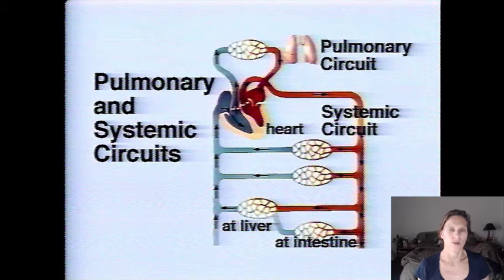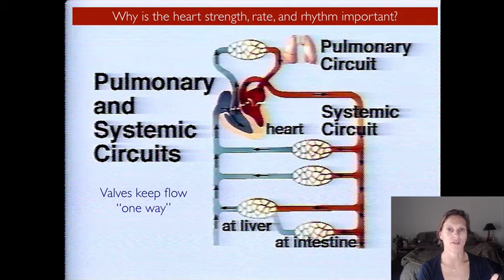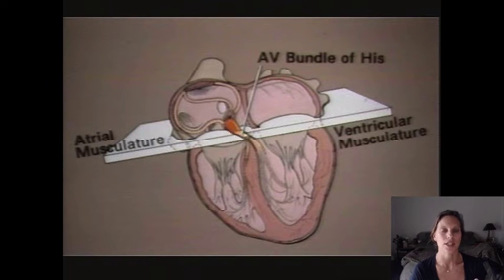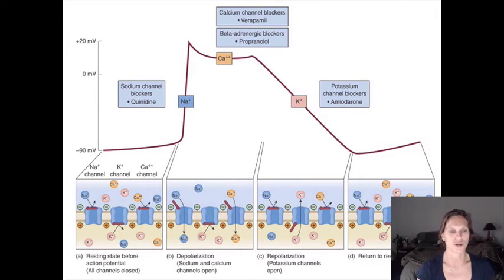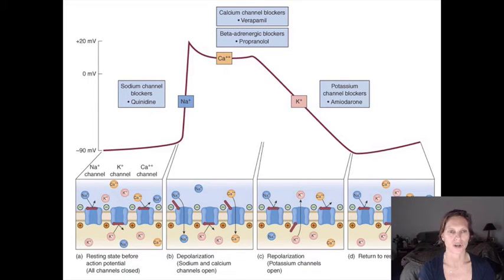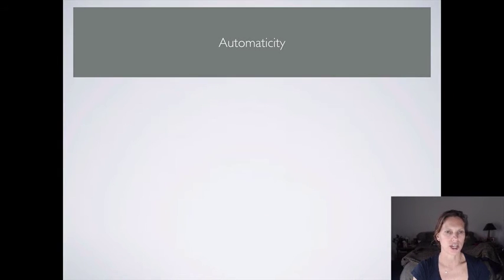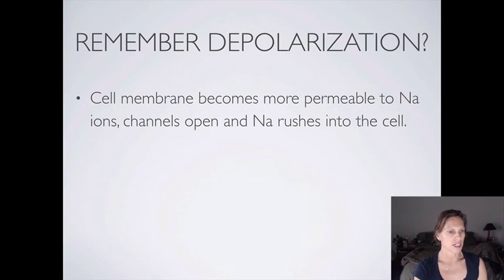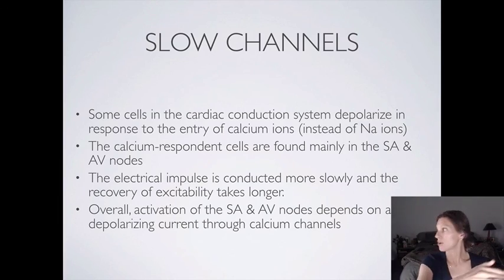U5 Pharm V1